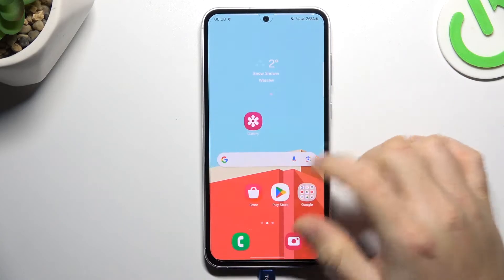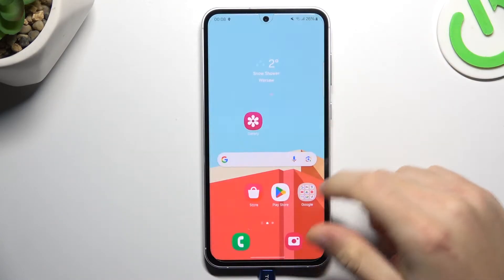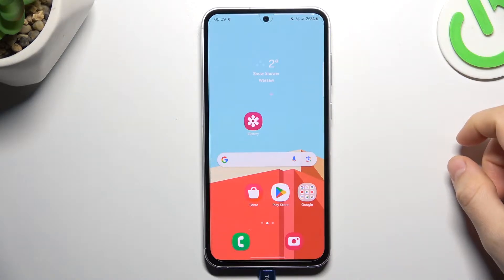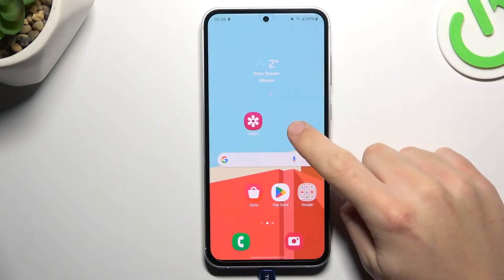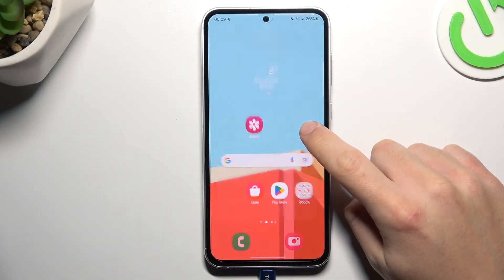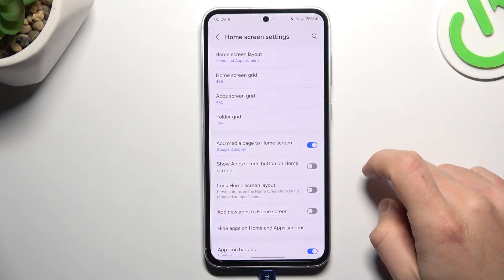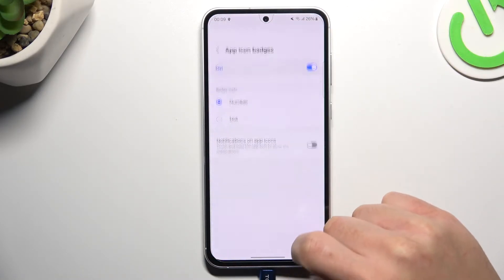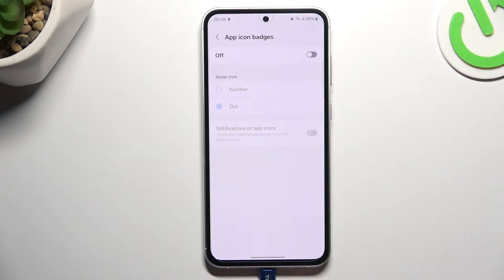How to Deactivate Notifications Dots in Samsung Galaxy S23 FE - Remove Red Dot on Icons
Watch carefully the above guide and find out how to deactivate the notification dots on applications just within a few simple steps. Discover how to remove the red don on icons just without any troubles on this Samsung Galaxy S23 FE smartphone. All you have to do is watch the above tutorial and follow all of the steps shown by our specialist to easily and quickly manage notification dots on apps in this Samsung device.

How to remove the red dot on icons in SAMSUNG Galaxy S23 FE? How to Disable red dot on icons in SAMSUNG Galaxy S23 FE? How to remove notification dot in SAMSUNG Galaxy S23 FE? How to disable notification dot on icons in SAMSUNG Galaxy S23 FE?